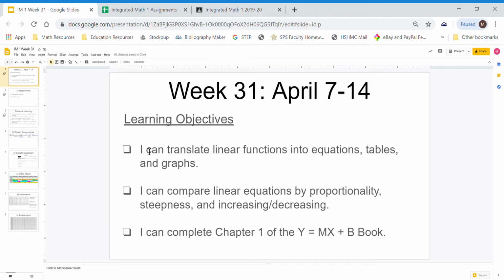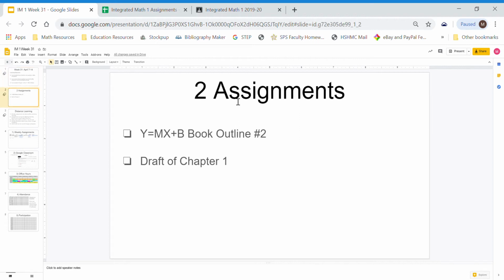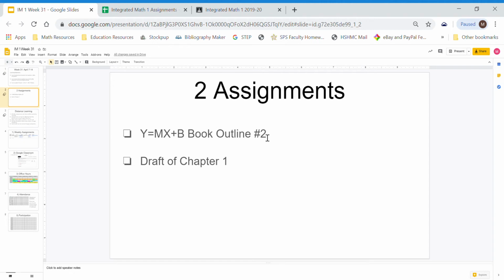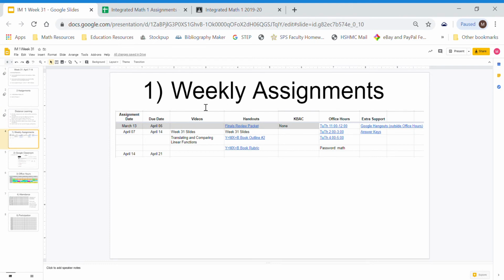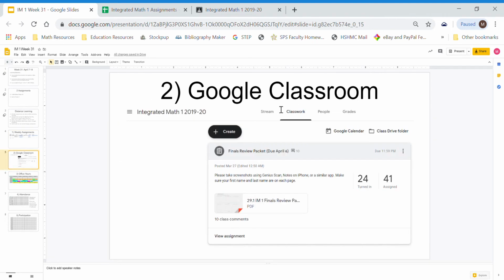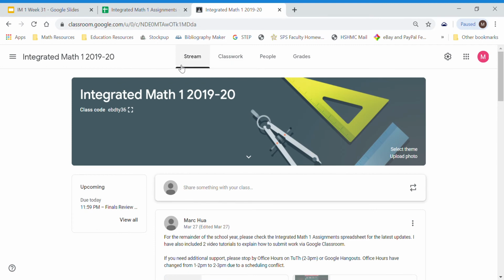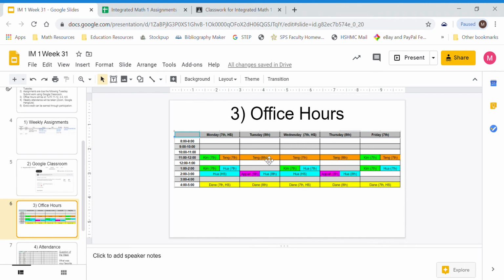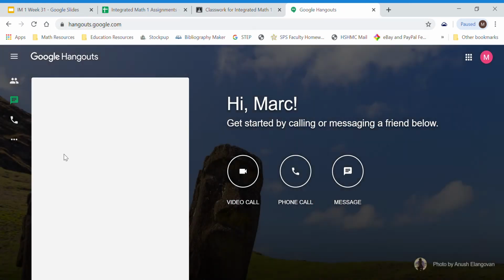IM 1 Week 31 (Apr 7 - Apr 14)